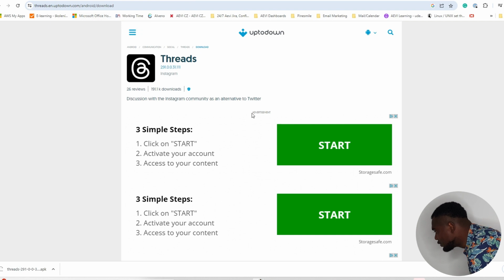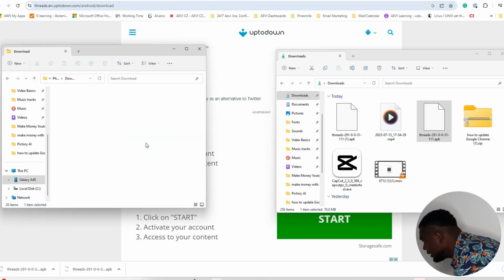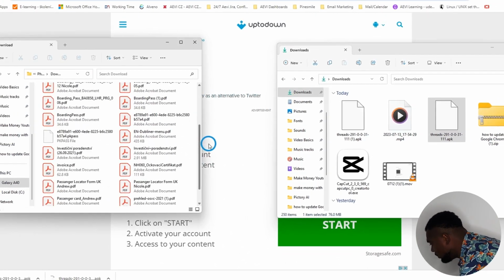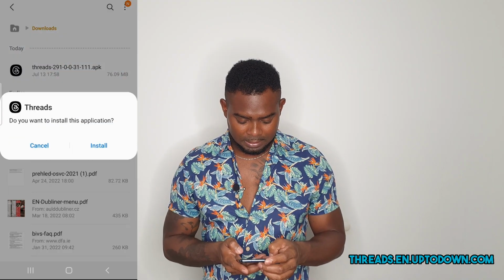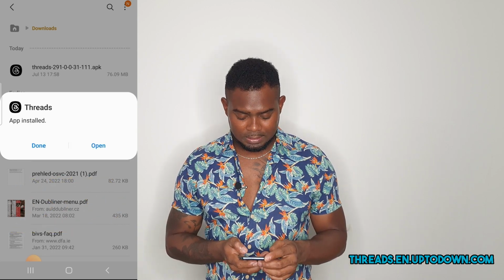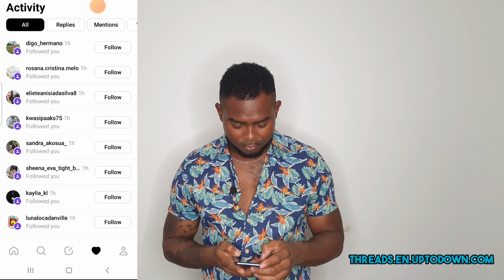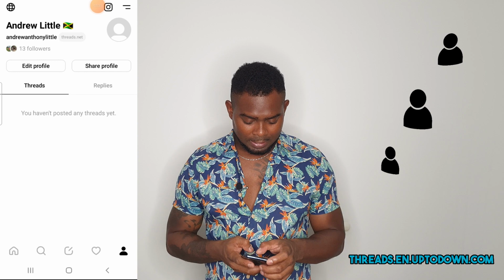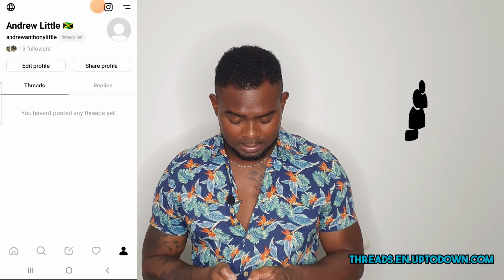How to Download and Install Threads App In Europe